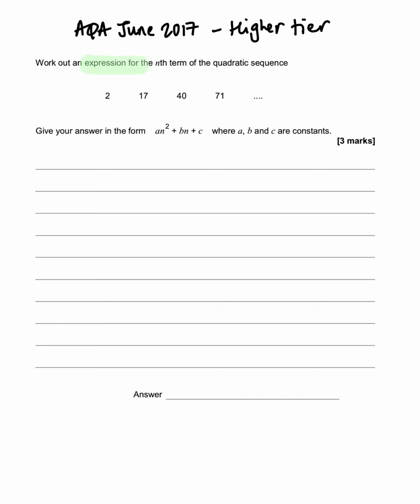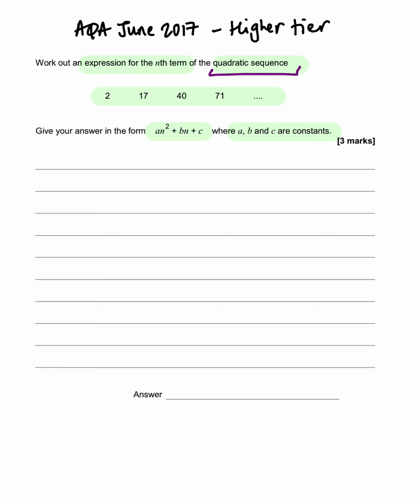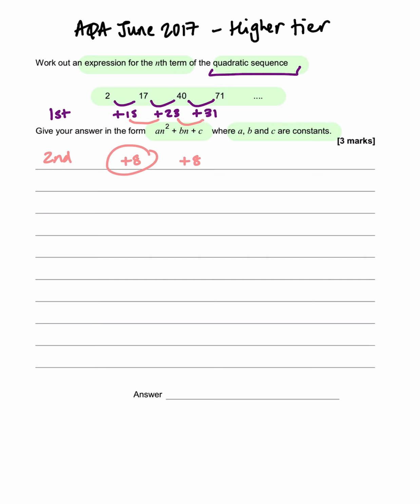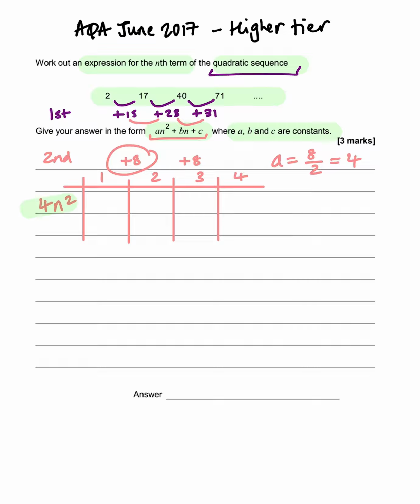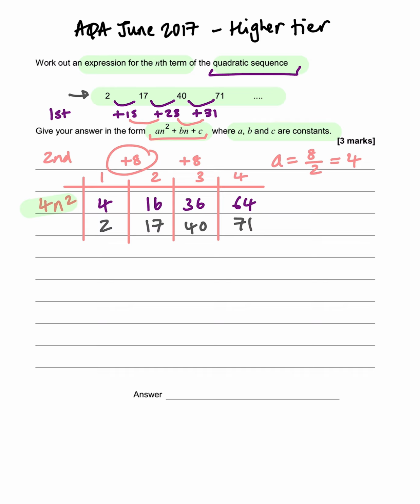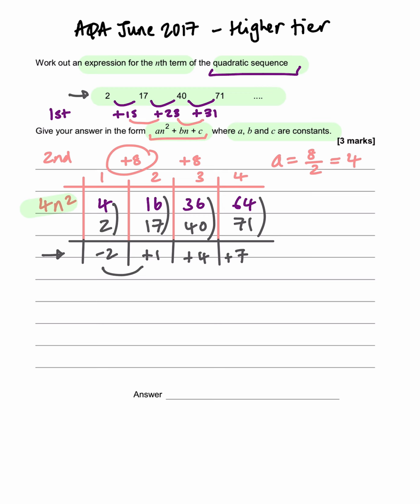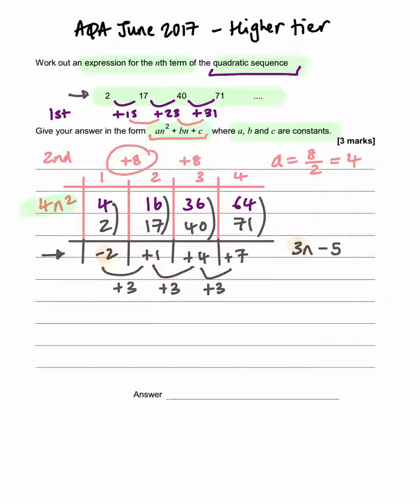🔢 Finding the nth Term of a Quadratic Sequence – Step by Step!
Learn how to determine the nth term of a quadratic sequence quickly and clearly! Perfect for GCSE maths, exam revision, or anyone wanting to master sequences and patterns.

✅ Step-by-step explanation
✅ Worked example included
✅ Great for boosting algebra skills